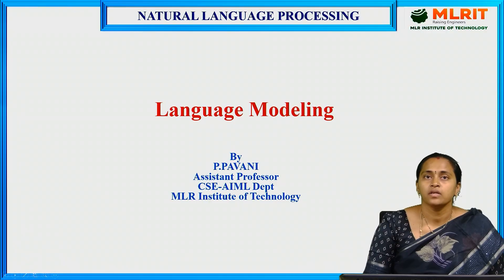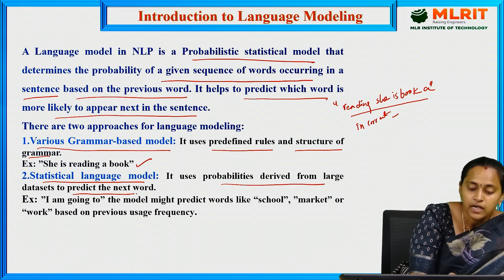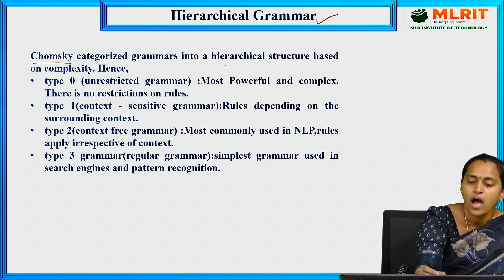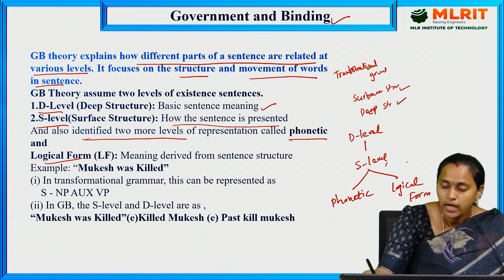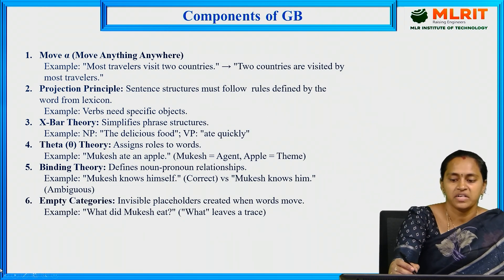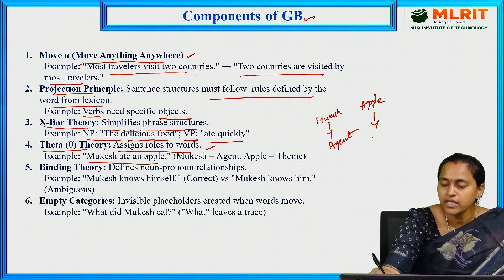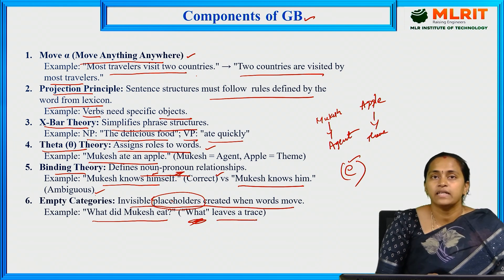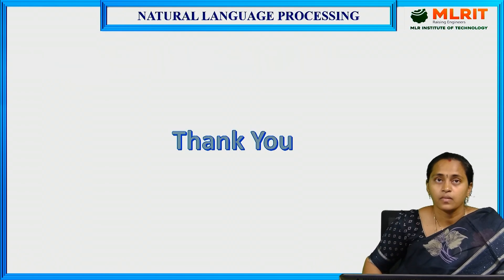LEC05| Natural Language Processing | Language Modelling by Mrs. P. Pavani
Assistant Professor ,
Hyderabad.